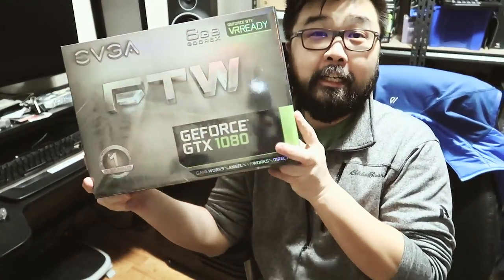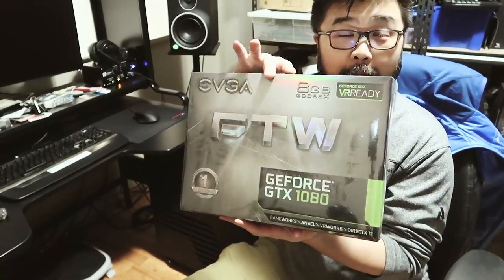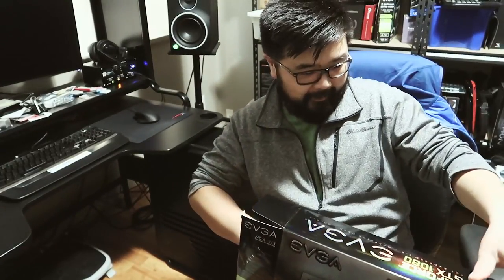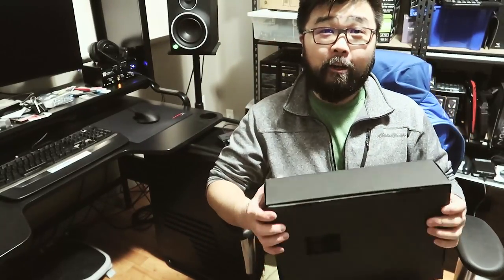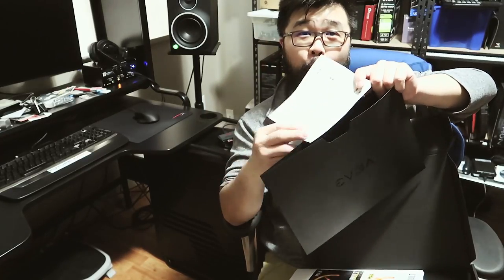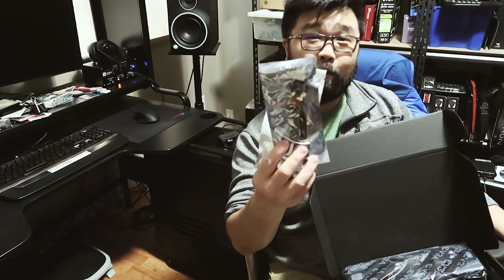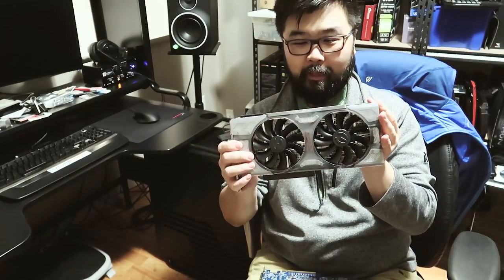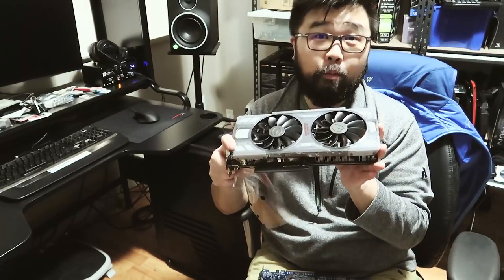Vlog #2 - The Intel X58 System That Won't Die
- We're back with another quick vlog. This time we let the secret out about our old school X58 system that edits all our videos. Plus, we unbox an EVGA GTX 1080 FTW that is about to give it a new lease on life.

Camera gear used to shoot this video:

Camera - Canon G7X MKII

Tripod - Neewer Carbon Fiber Knock Off (Knock off of a Knock off!)